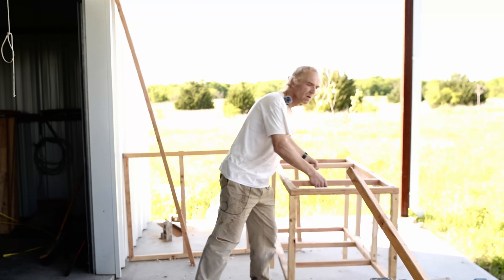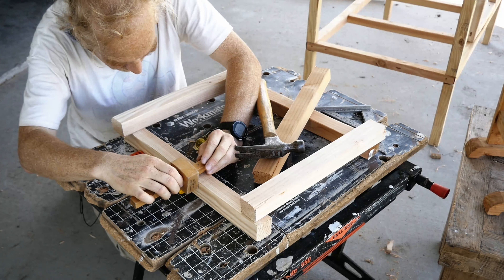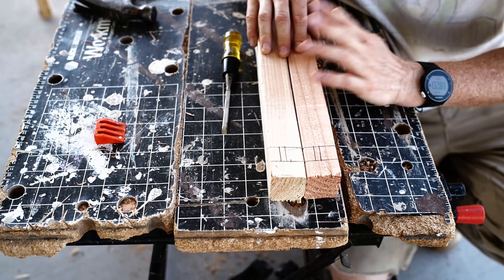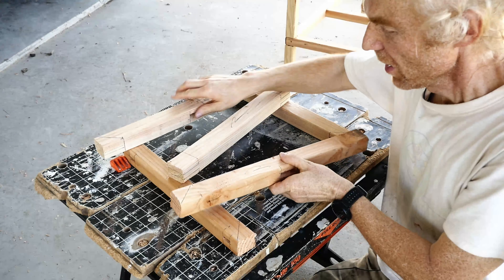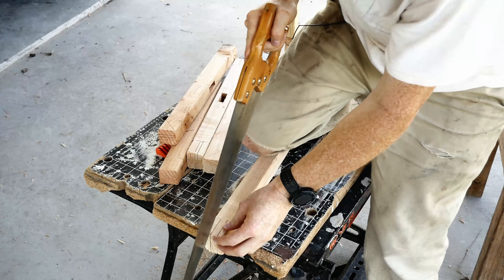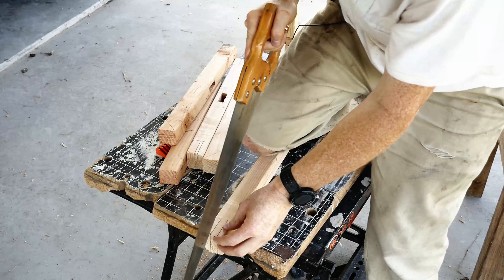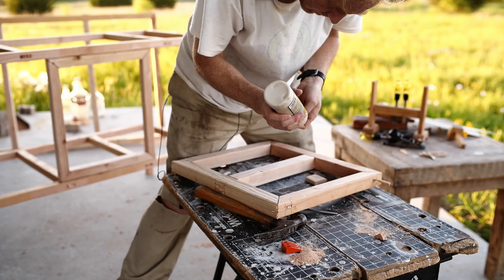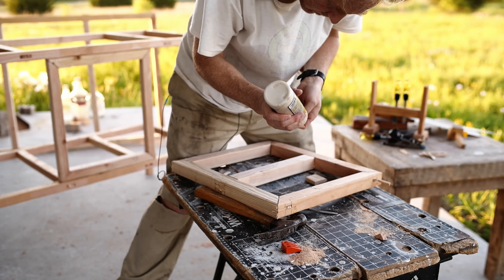Duck Brooder and how to beat high lumber prices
In this video we build a duck brooder.
Traditionally we would have screwed a few 2x4s together. But lumber prices are sky high right now and we need to save money. I decided to cut the 2x4s in half and and use traditional Chinese joinery to build a sturdy case.
In this video I walk you through the hand-cut joinery. We only require a set of basic hand-tools that most home owners already have their tool box.